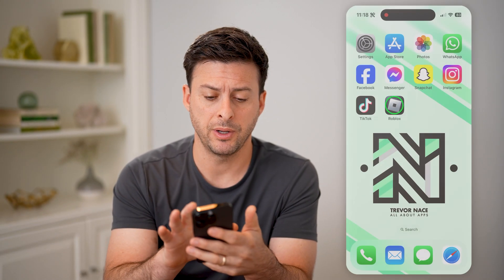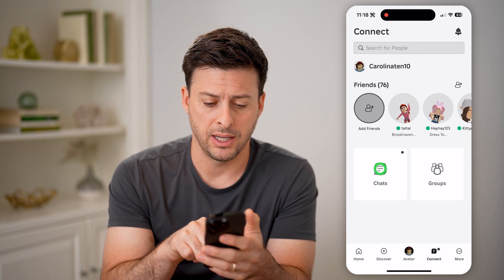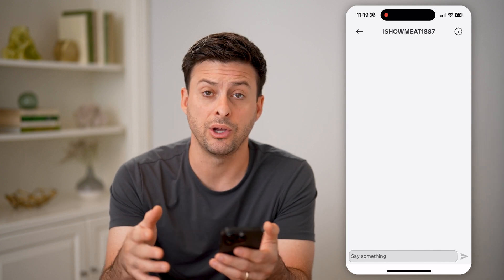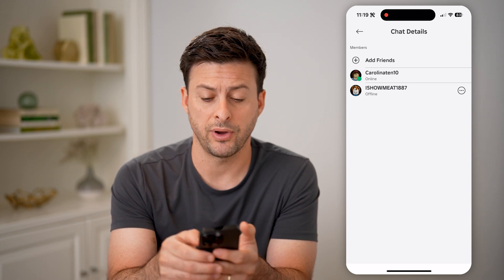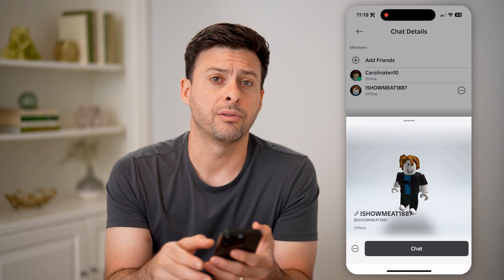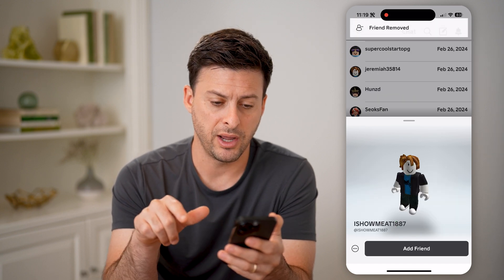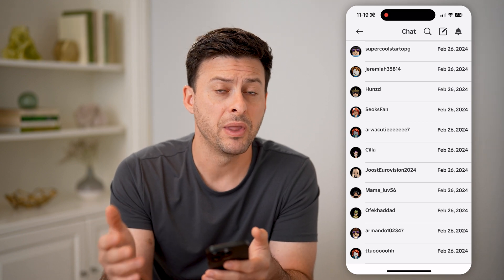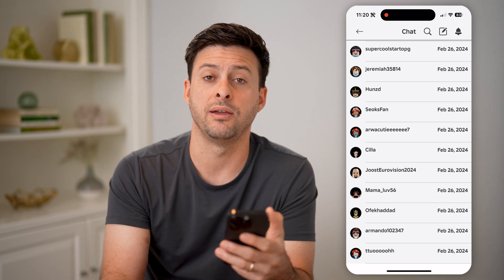How To Delete Roblox Chat History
Here's how to delete chat history on your Roblox account if you'd like to hide specific messages or entire chats with specific accounts.